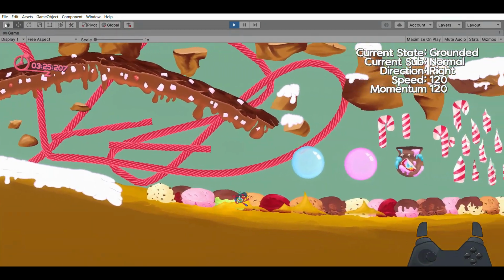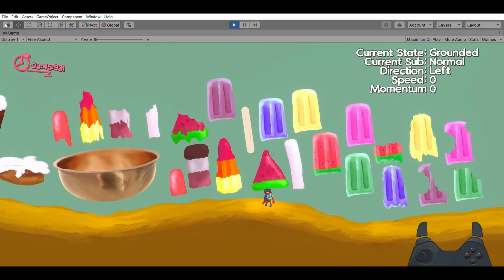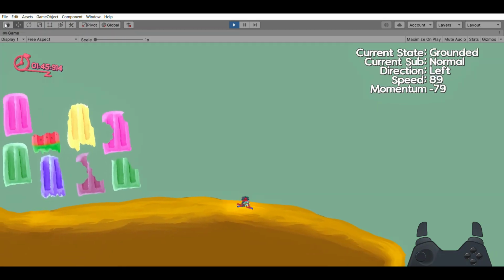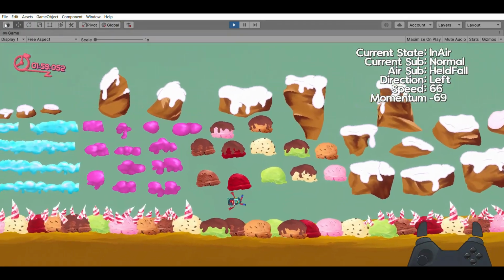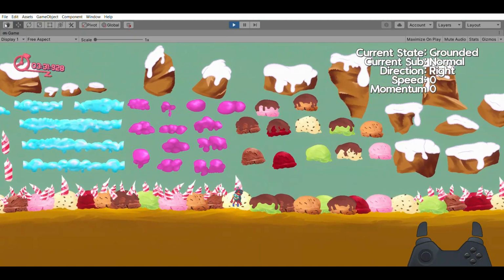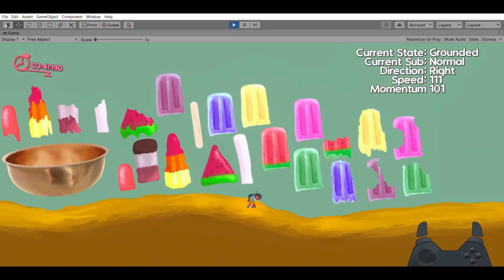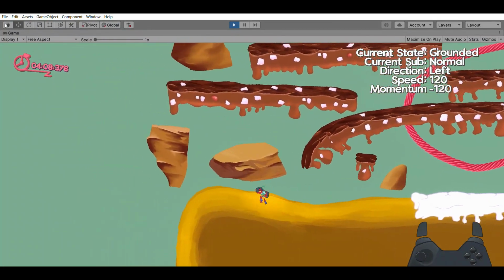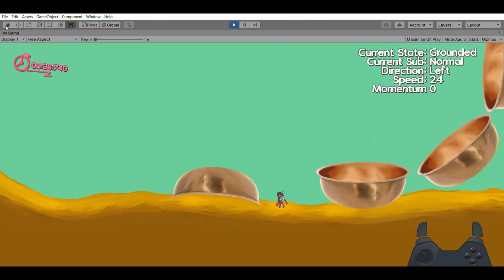Adding a CANDY level! | Pep-Pel Devlog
Adding a CANDY level!

0:00 intro
0:19 candy launchers
2:11 sticky goop
2:54 Drawing sand
4:52 ice cream sprites
6:08 bowl :)
7:19 Rocky Road Sprites
8:00 just some rocks
8:46 red vine candy sprites
9:32 candy canes
10:33 devlog over bye bye

gamedev​​, screenshot Saturday, Unity